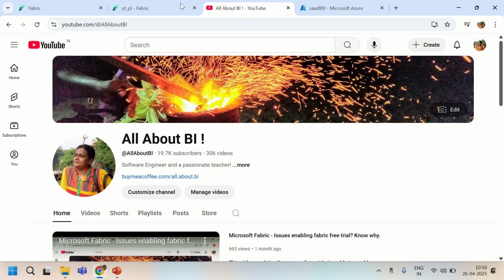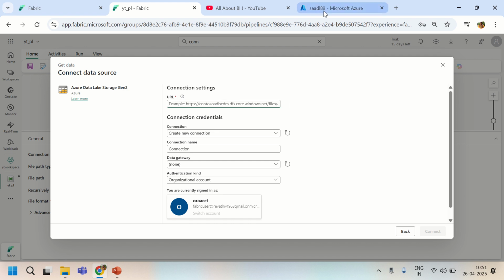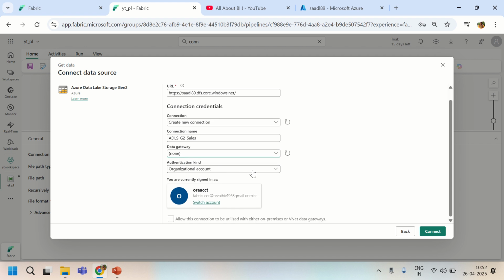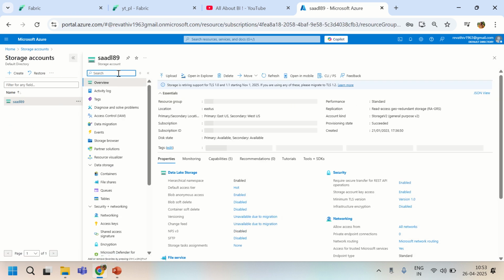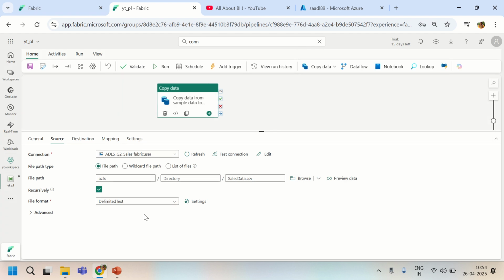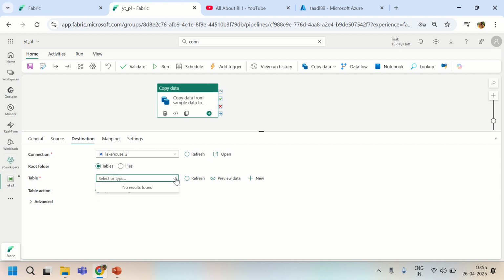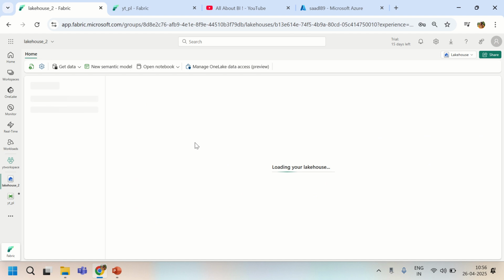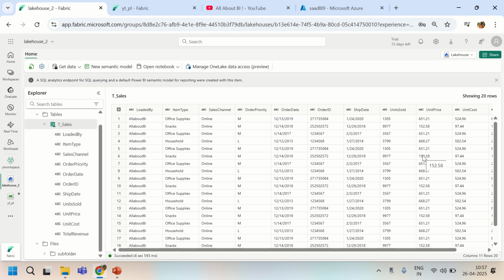Microsoft Fabric - Copy data from ADLS gen2 to Lakehouse Delta table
In this video, learn how to establish connection to ADLS gen2 from fabric ecosystem and to load data from .csv file to a delta table in lakehouse.